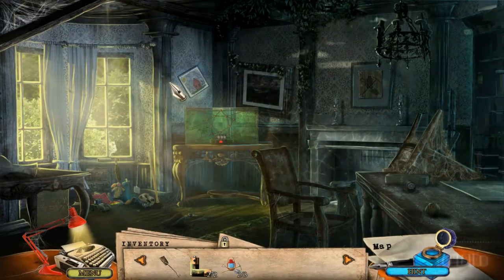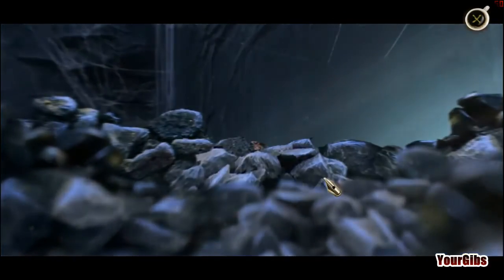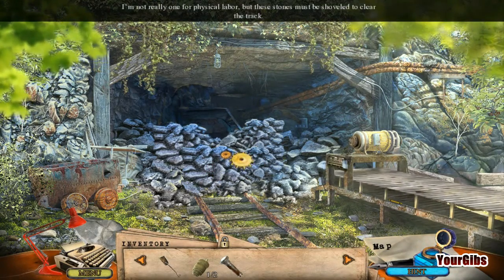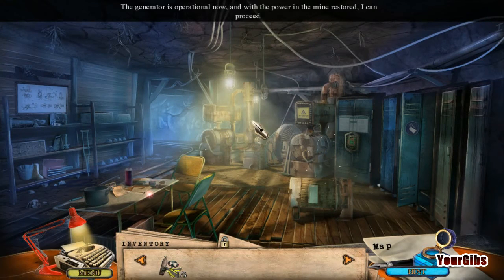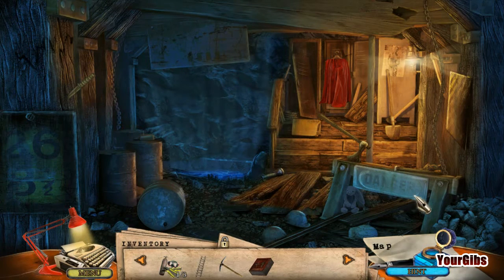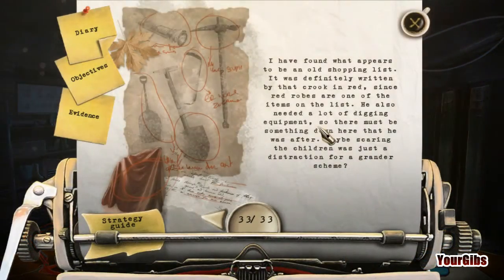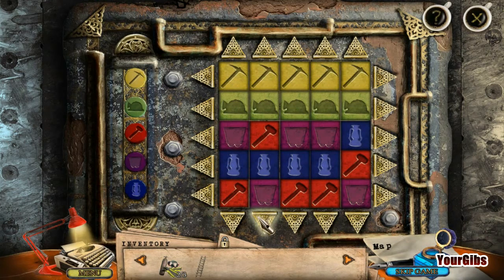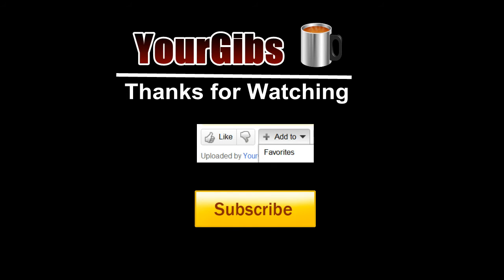Off The Record: Linden Shades CE [07] w/YourGibs - Chapter 6: Mine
Chapter 6: Mine

Let's Play ♦ Off The Record: Linden Shades Collector's Edition Walkthrough with YourGibs

A mysterious figure in red... Something's driven everyone away from Linden Shades. No one's been back since that time of terror when the kids drew startling images of blood-red ghosts, and the police were no help. Your editor's sure there's a story hidden in the Shades. Can you get the truth, off the record?